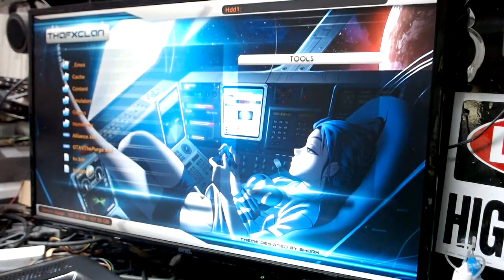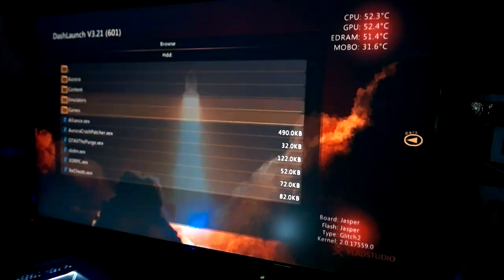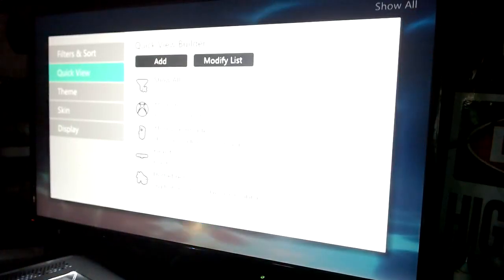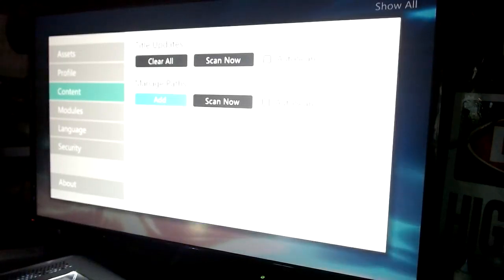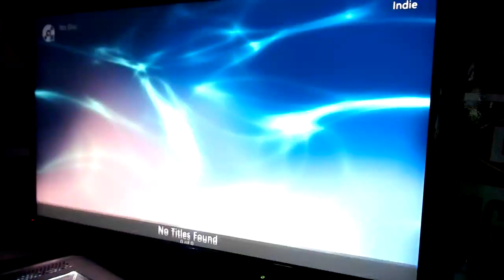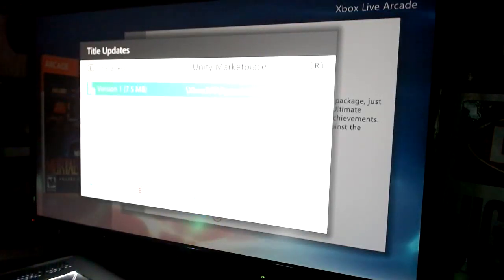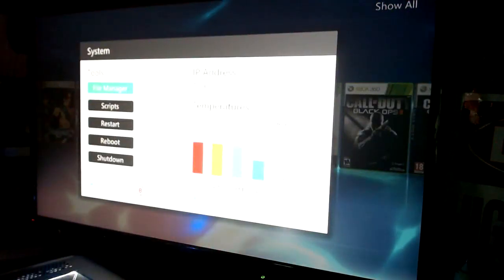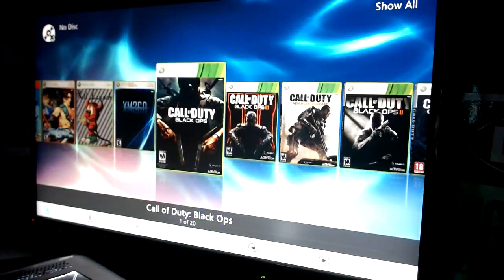How to Install Aurora to your Rgh By Tony Mondello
Ok guys, Links at the bottom

Alot of people have asked me in messenger how to setup Aurora Dashboard Application for a Rghed Xbox 360 Console. Well here we go In the Feature link you will find a send space download it is the latest Aurora I use and in the Aurora Folder you will see a folder called Aurora Crash Patcher After Unzipping the Archive copy and paste the Aurora Folder to the root of the drive then Go into the Crashpatcher folder and copy and paste the Auroracrashpatcher.xex to the root of the drive. I will explain everything in the video and how to get this puppy up and running with minimal headaches and the end result of shooting thyself in the face and i will also explain how to live with it Lol. Actually it is a good dashboard and you will enjoy the caveats of it. This is a basic install of it and what to do and WHAT NOT TO DO... So enjoy the stream.
Link to Latest Aurora and CrashPatcher.xex

Also right here you can download Aurora Crashpatcher from the developer himself in case there are updates